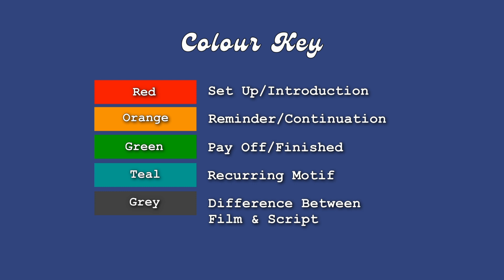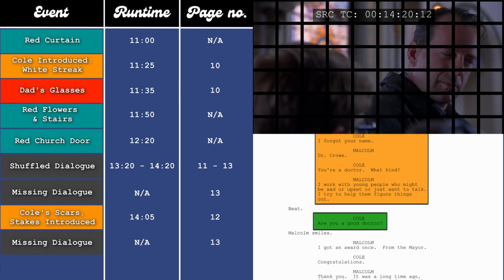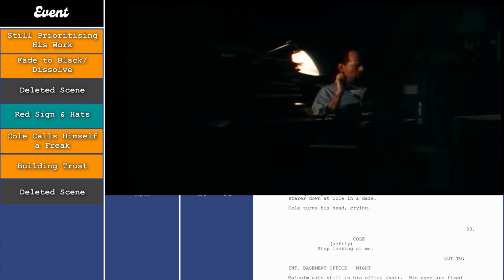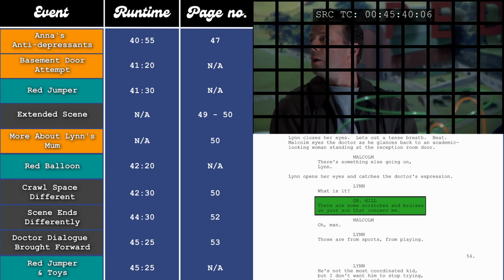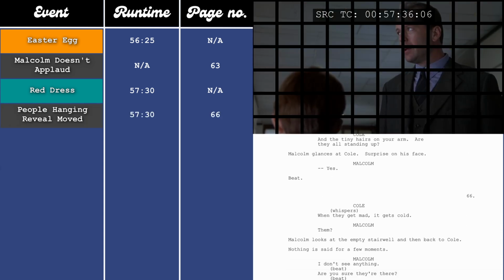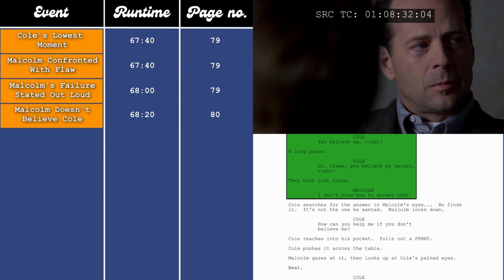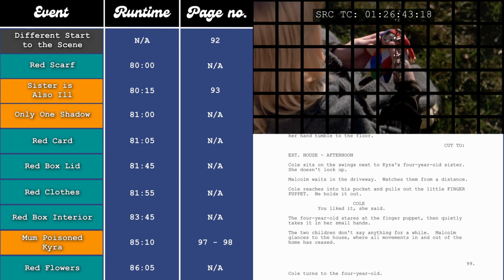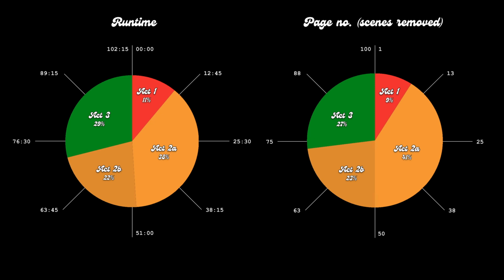THE SIXTH SENSE Script to Screen Comparison (including deleted scenes)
A film analysis comparing The Sixth Sense to the script it was based on, to see how well they measure up! In the video, we'll be looking to see if there are any big difference between the film and the script, along with checking where the act breaks fall, as well the major plot beats like, the inciting incident, the plot points, the midpoint, and the climax!

(re upload due to it being copyright struck!)

CHAPTERS:
00:00 - Intro
00:54 - Start
05:27 - Inciting Incident
08:13 - First Plot Point/ "A" Plot
09:53 - Second Act Break
46:55 - Midpoint
01:14:30 - Second Plot Point
01:15:30 - Third Act Break
01:32:14 - Climax
01:34:14 - Resolution
01:38:20 - Conclusion
01:44:54 - Next Video Teaser

Music from Uppbeat (free for Creators!)